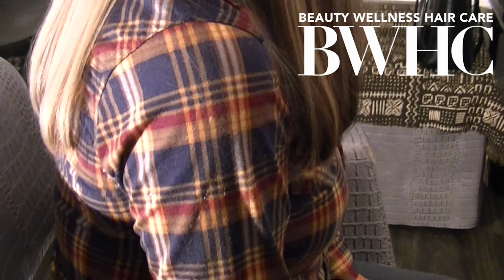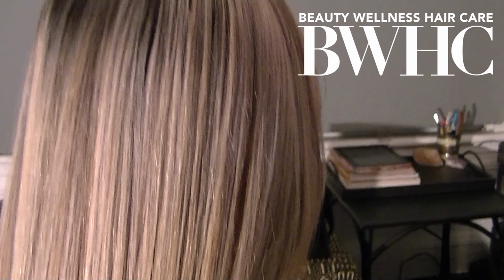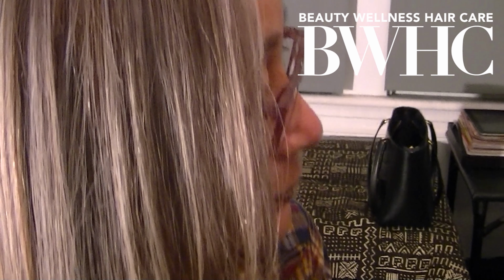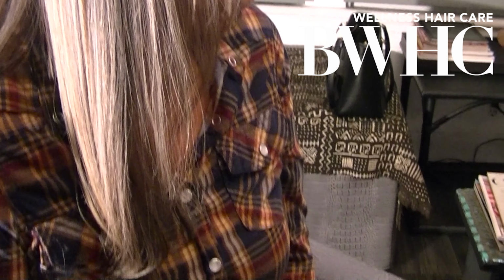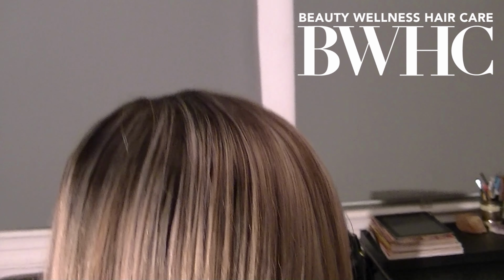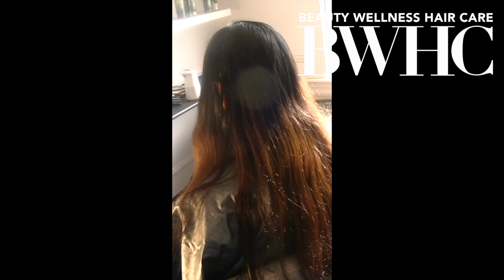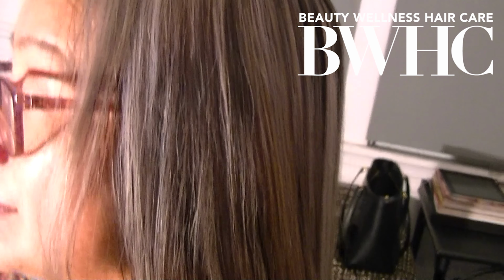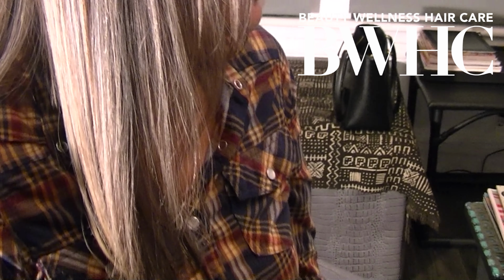How To Transform Red/Orange "Porous" Hair into a Healthy, Dimensional Cool Blonde Hair Color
Drug Store "Box Hair Color" will NEVER remove the Eumelanin in black hair.  You cannot make L1-5  hair BLONDE using drug store "Box Hair Color Kits."   At most,  "Box Hair Color" will lift the hair 1-3 levels, and stop at the red/orange stage.

When you leave the "Box Hair Color" on your hair Longer than instructed, or you sit under a hood dryer [thinking the color will lift more] - you are  just damaging and exploding the cuticle layers and causing FRIZZ  [Increased Porosity].

This Hair Color Transformation took 6 hours and a ton of professional bleaching and toning products to achieve this beautiful, cool, dimensional blond.

To achieve this beautiful, healthy, blonde hair color - we Lifted, covered/blended the Gray, TONED the exposed underlying Red Orange, Re-Bonded [and added Collagen at every step of this Dimensional Cool Blonde - Hair Color Transformation].

Maintaining your client's Hair Color is a continuous process. Not a "one and done" appointment - like a No Lye Relaxers or a Silk Press.